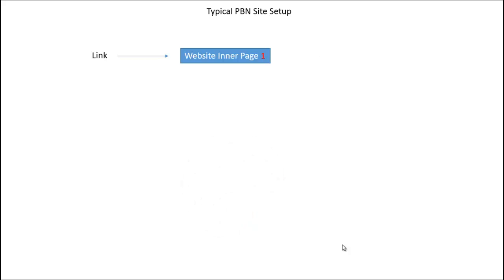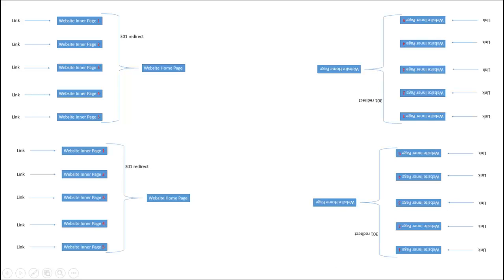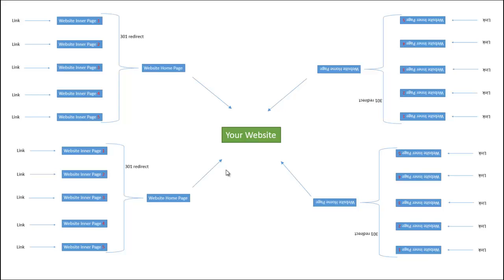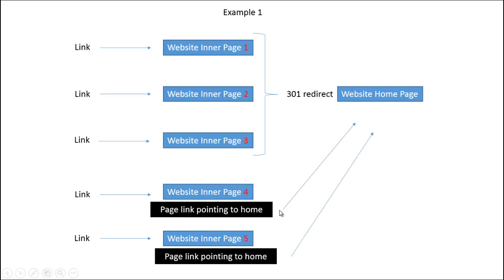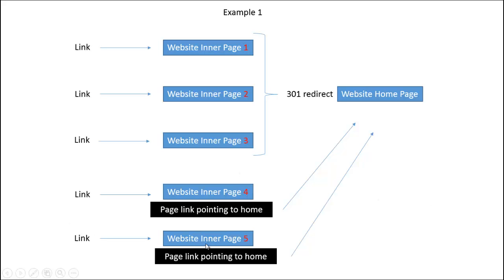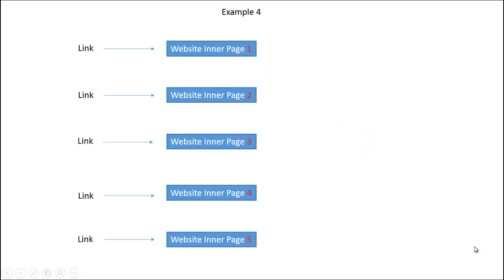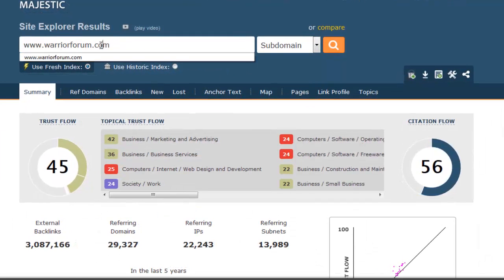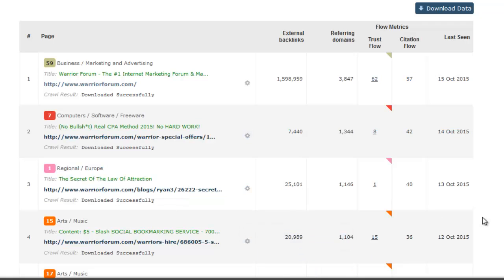PBN Footprints 301 redirects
Is 301 redirecting your 404 pages exposing your PBN's (Private blog network)

We need to do all we can to hide all traces of our private blog network and we should try to eradicate all footprints...

one footprint that doesn't get spoken about is how we redirect all non existent pages to our home page in order to keep the link juice flowing

Watch this video to find out how to eradicate a PBN footprint that doesn't get spoken about